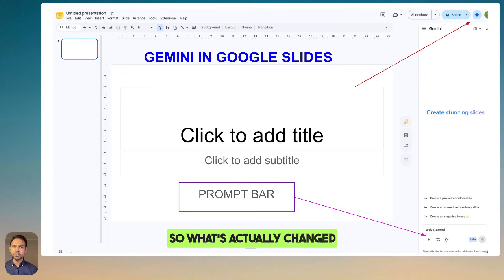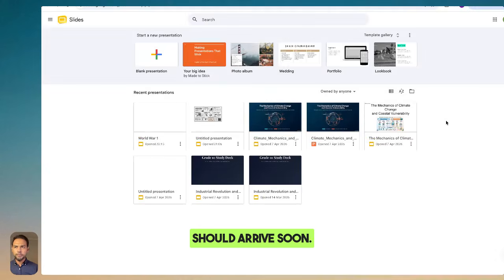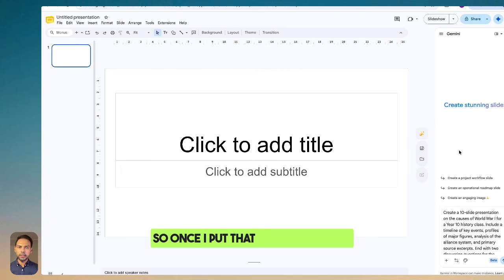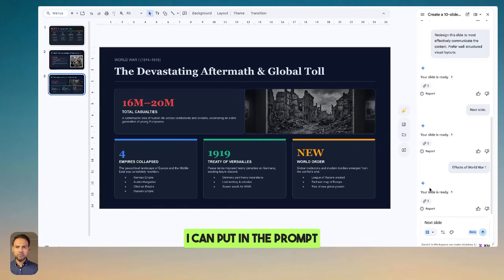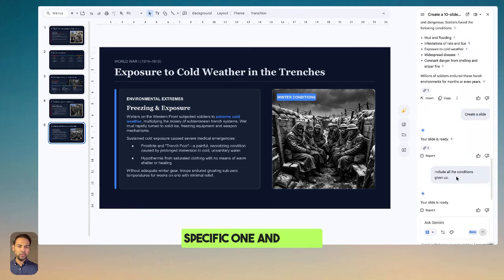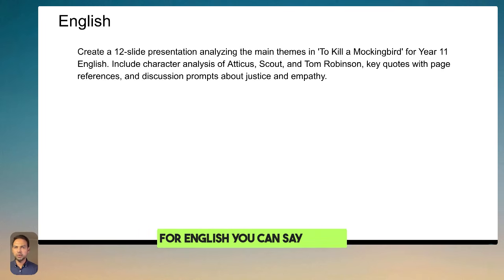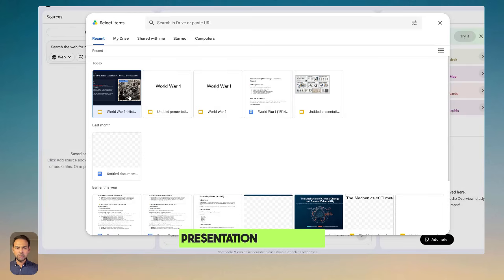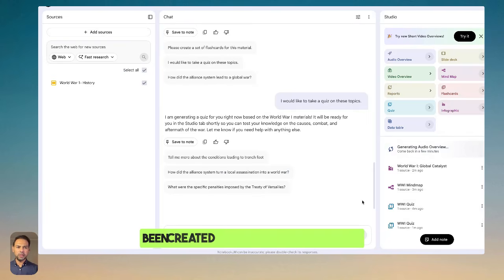Gemini Can Now Build Full PowerPoint Presentations From One Prompt!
How to create slides with Gemini-AI Presentation Tools: Gemini just launched a feature that builds complete, editable Google Slides presentations from a single prompt — and it can pull content directly from your Google Drive files.

In this video, I walk through the full teacher and student workflow: writing a subject-specific prompt, grounding it in your existing notes and research, matching your school's presentation style, and approving the outline before Gemini builds every slide.

⏱️ TIMESTAMPS
0:00 — Gemini now creates full presentations from one prompt
0:50 — What's actually new (vs the old Gemini in Slides)
2:00 — How to ground your presentation in Google Drive files
3:30 — Subject-specific prompts you can copy (History, Science, English, Geography)
5:26 — Export to NotebookLM for study guides, quizzes, mind maps & audio overviews
6:24 — Your turn: which AI tool should I cover next?

🔬 Science: "Create an 8-slide presentation including chemical equations, diagrams, light-dependent and light-independent reactions, and three real-world examples of why photosynthesis matters for life on Earth."
📖 English: "Create a presentation analysing the main themes in [novel/reading text]."
🌍 Geography: "Create a presentation on climate change and its impact for Year 10 students — include regional comparisons, visuals, and analysis of mitigation vs adaptation."
🏛️ History: Use a general topic with your own Google Drive notes attached.

TOOLS USED
• Gemini for Google Workspace (paid plan required, English only for now)
• Google Slides
• Google Drive
• NotebookLM (study guides, quizzes, mind maps, audio overviews)